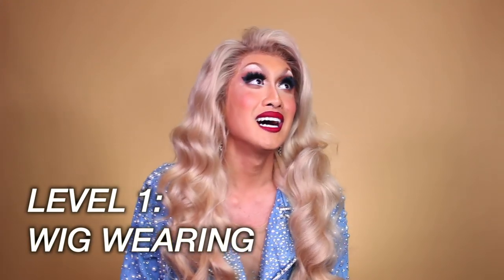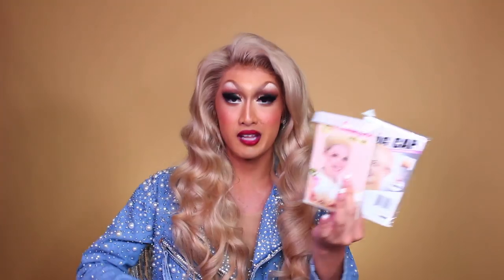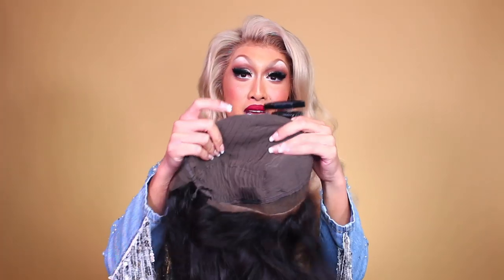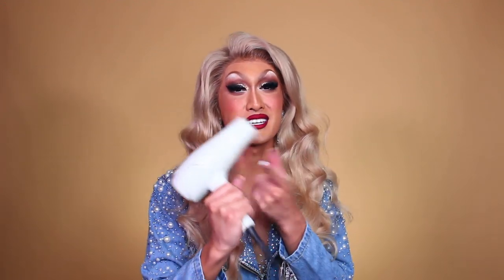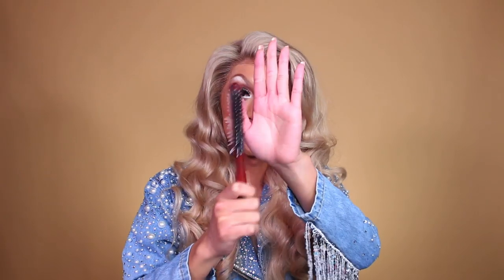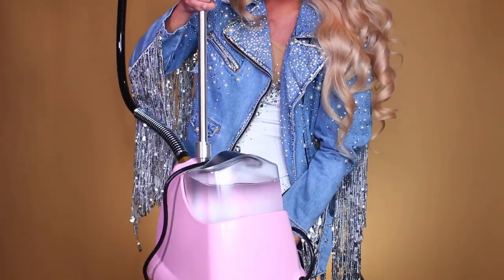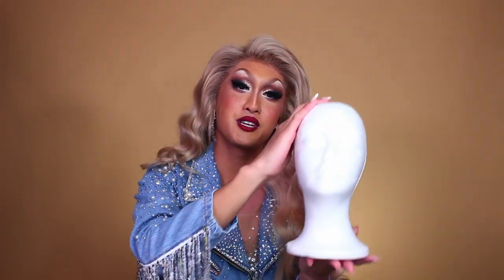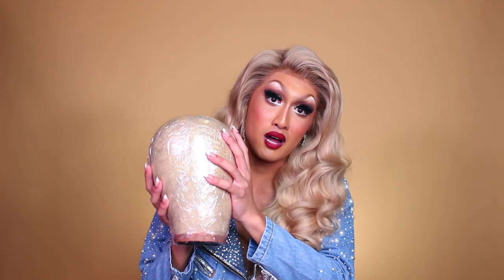Wig Styling Essentials!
In this video I discuss all my favourite wig styling supplies, in order from the most basic wig wearers to more optional items for fancy styles! If you are embarking on a journey of wiggery I hope this helps you out!